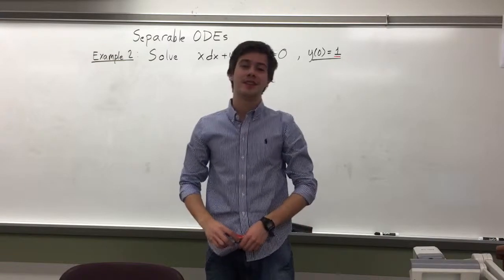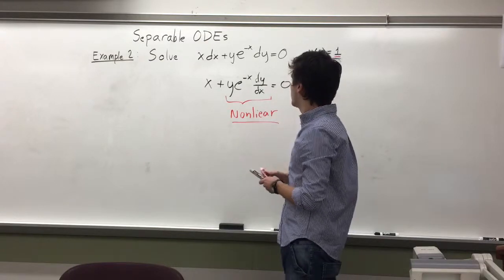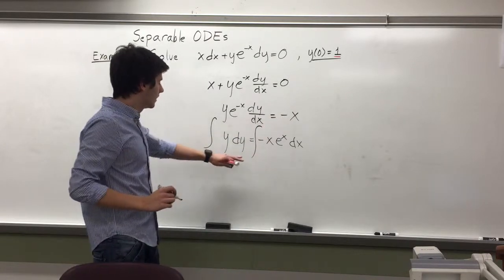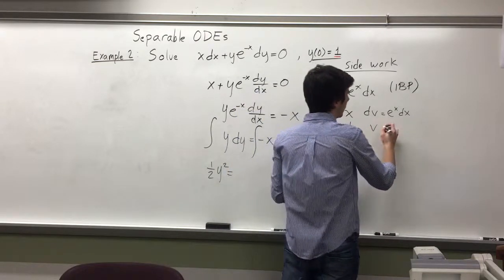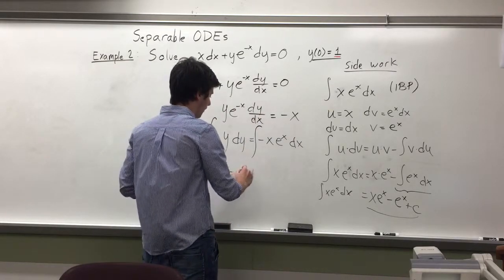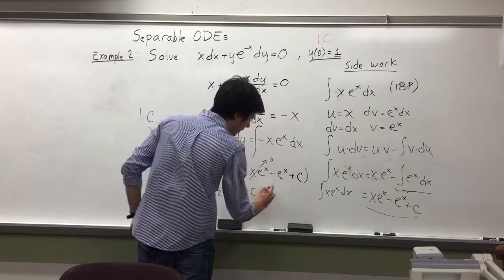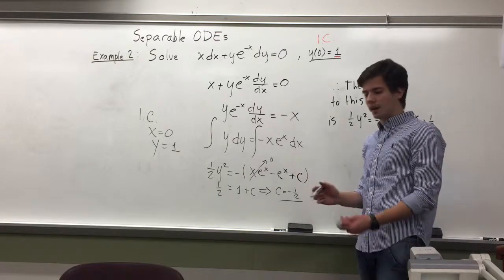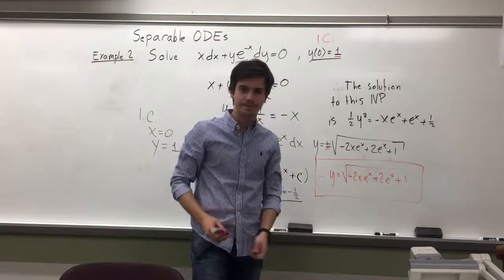Ch 2.2 Separable ODEs Part II